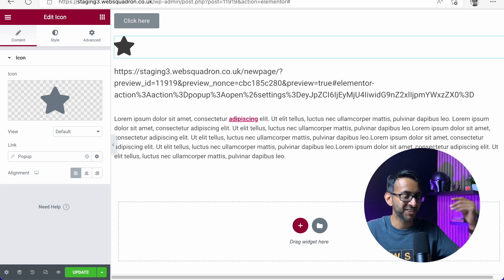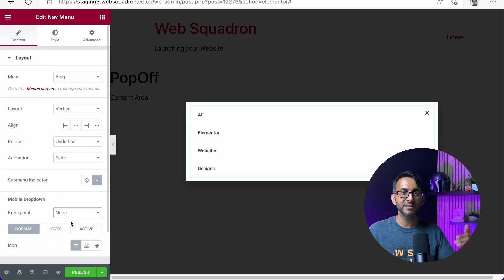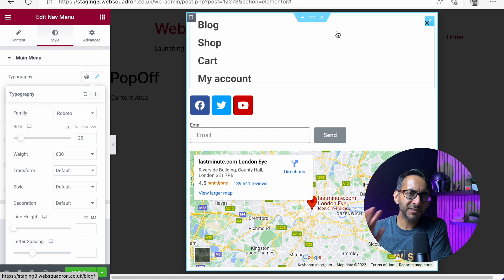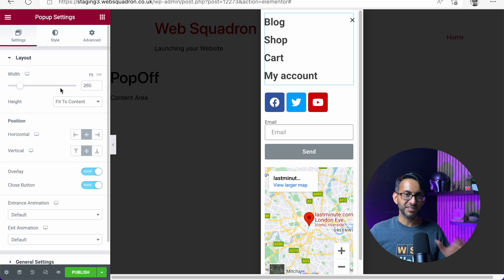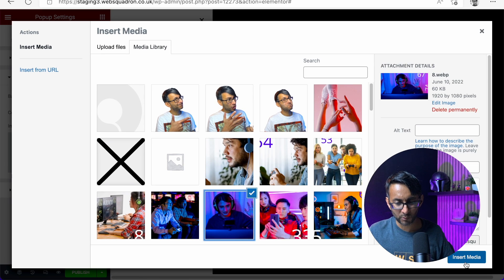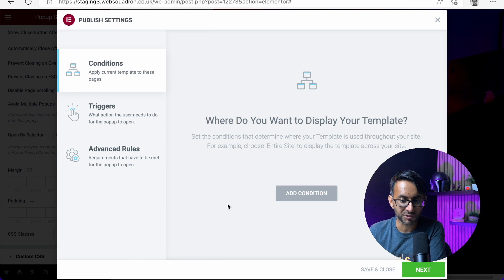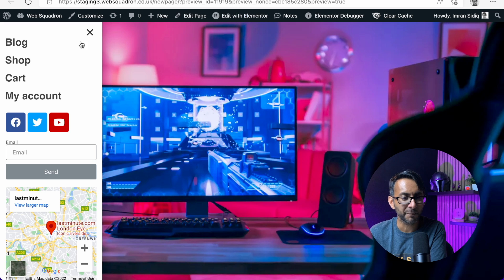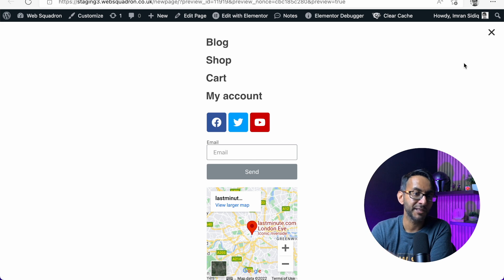Create an Off-Canvas Pop-Up Menu - Template - Elementor Wordpress Tutorial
Ever wanted to have a menu and other options slide in when you click the Navigation/Toggle Icon?

3m Ethernet Cat 7 Cable (to maximise the Internet Connection as the room is upstairs)